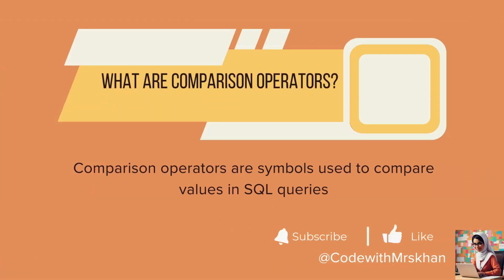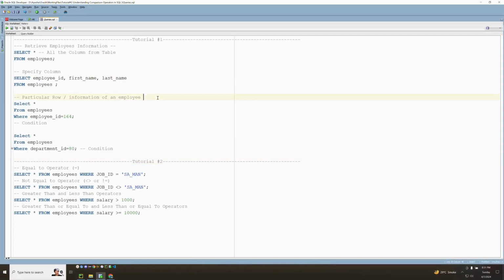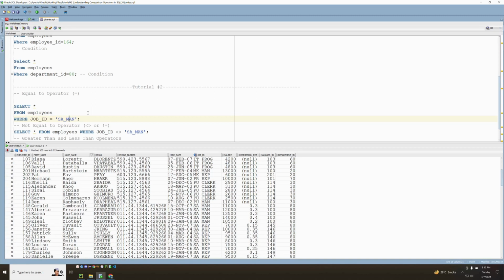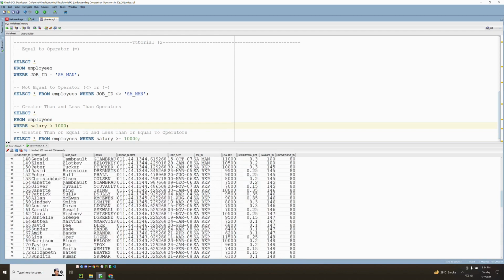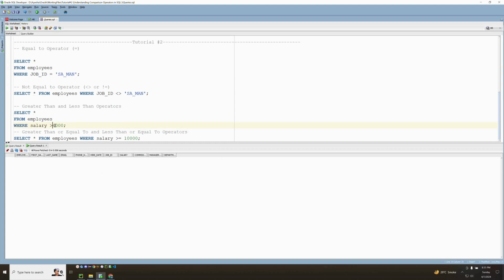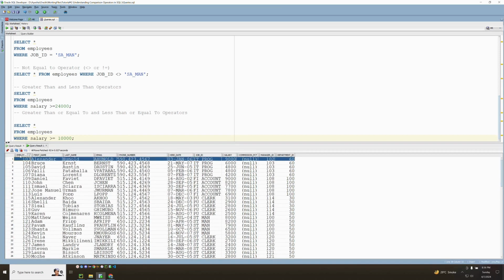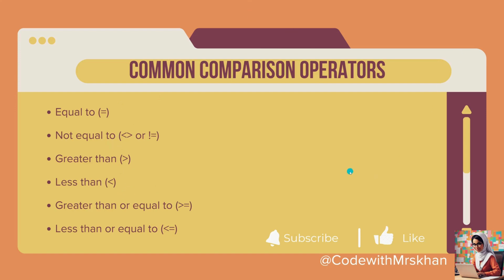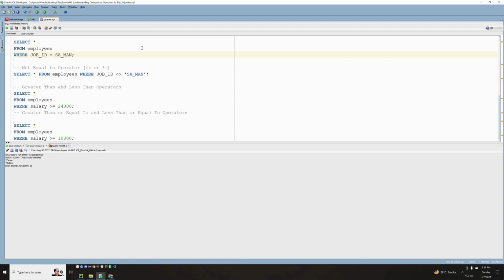Master Oracle SQL: Exploring Comparison Operators Made Easy!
🔍 Dive into the fascinating world of Oracle SQL with our latest video! Whether you're a school student preparing for SQL exams, a college student delving into database management, a computer science enthusiast exploring the intricacies of SQL, an engineering student seeking essential skills, a data analytics aspirant looking to dive deeper, or a business user eager to harness the power of SQL – this video is tailor-made for you.

💡 Join us at @CodeWithMrsKhan as we unravel the secrets of comparison operators in Oracle SQL. From understanding the basics to mastering advanced techniques, our tutorial is designed to demystify complex concepts and make learning SQL accessible to everyone.

🎓 With clear explanations and practical examples, we'll guide you through the world of comparison operators, empowering you to write efficient and powerful SQL queries. Whether you're a beginner or an experienced coder, this video will take your SQL skills to the next level.

🚀 Don't miss out on this opportunity to enhance your SQL knowledge and excel in your coding journey. Let's unlock the full potential of Oracle SQL together!